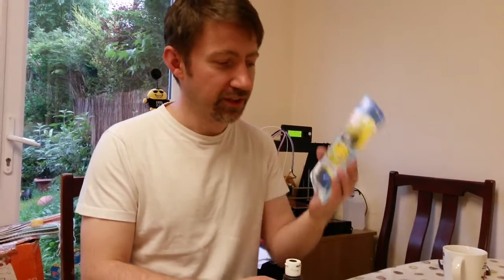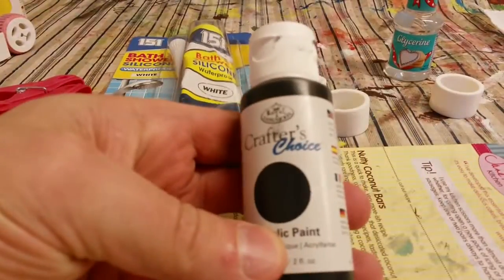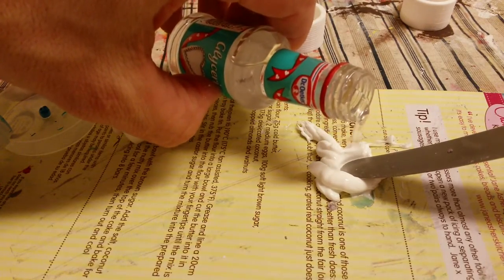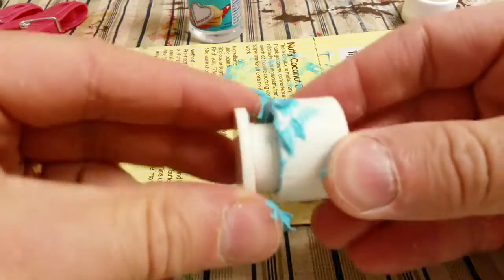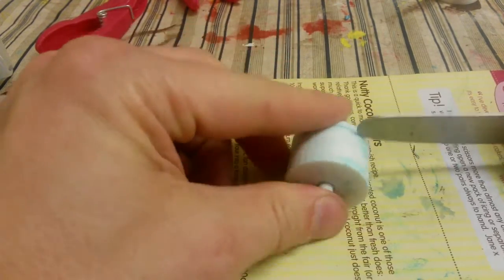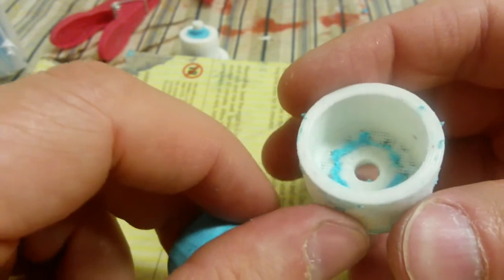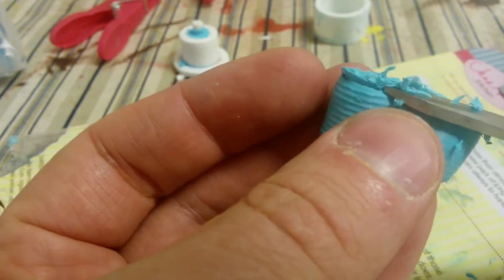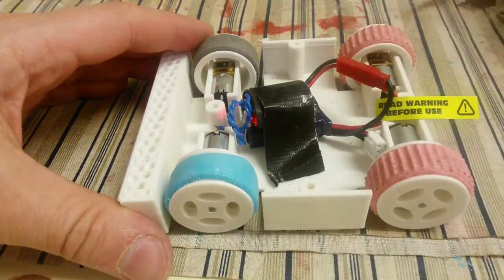How to mould mini silicone tyres for Antweight robots, for just £3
After lots of searching round the shops, I found I could make silicone tires for my AntWeight robot for less than £3.

You need:

- Silicone Sealant - make sure it actually says silicone on it. 'Flexible Bathroom Sealant' particularly the cheap stuff has added filler in it, and is not prone to last as long as ordinary silicone.

- Glycerine is a pretty pure substance, I got mine from Sainsbury's in the baking section.  In this context, it helps the silicone to set faster - otherwise, we'd have to wait about 48 hours for the silicone to set - in fact, it may not set at all, because not much air gets to it inside the mold.

- Acrylic paint - available just about everywhere.  I got my £1 pot from The Works.